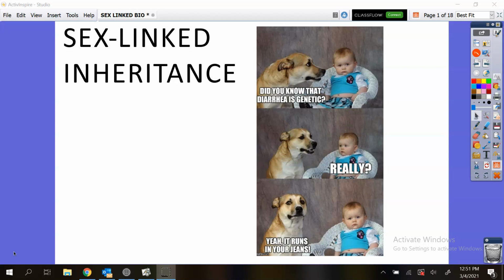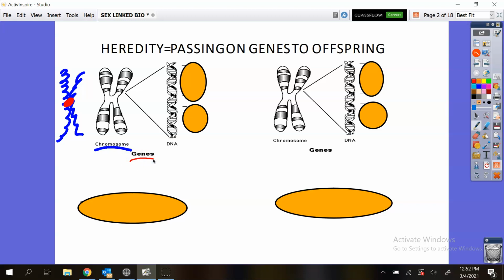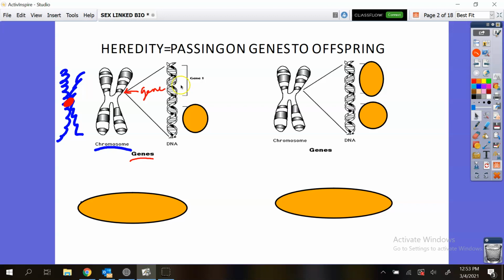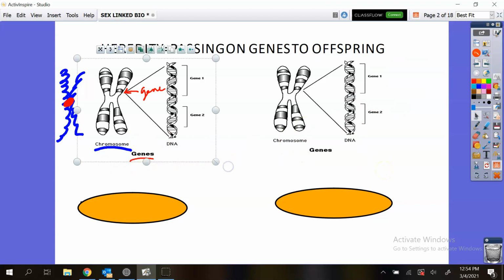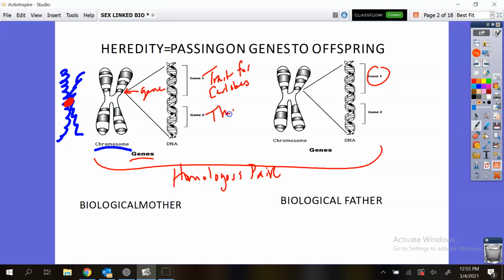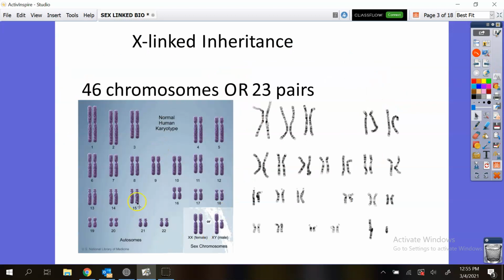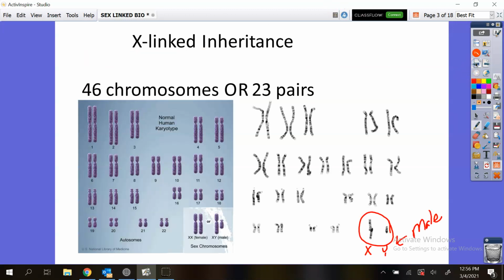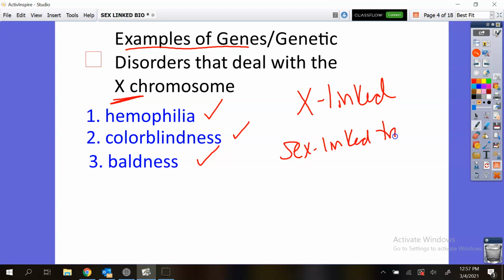Sex linked traits part 1